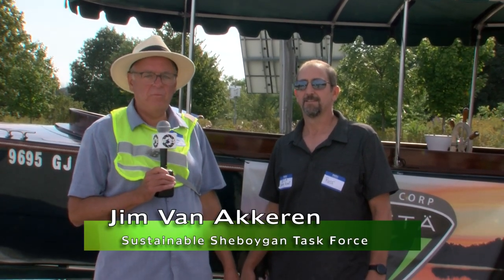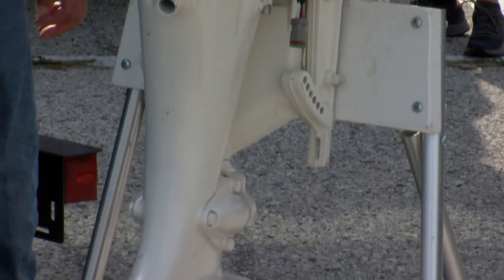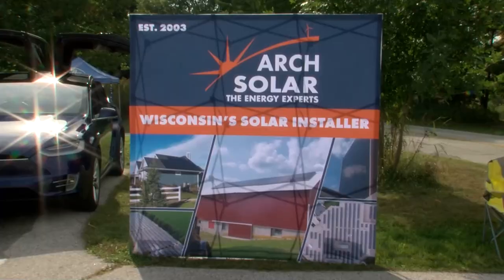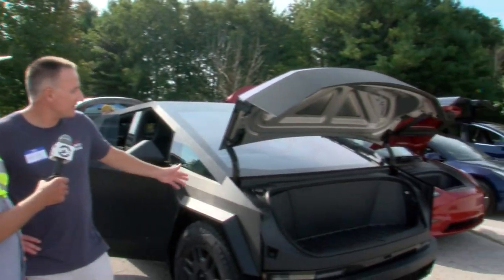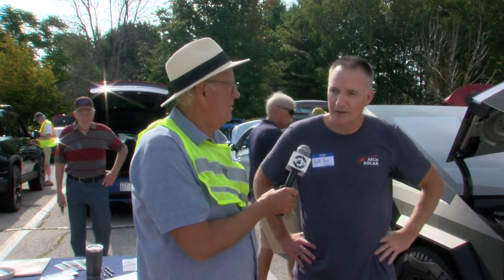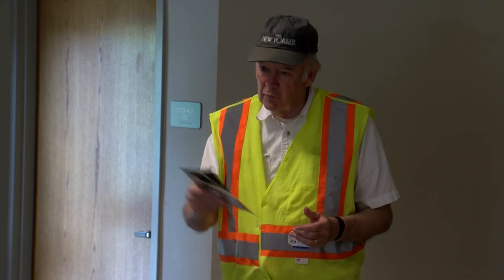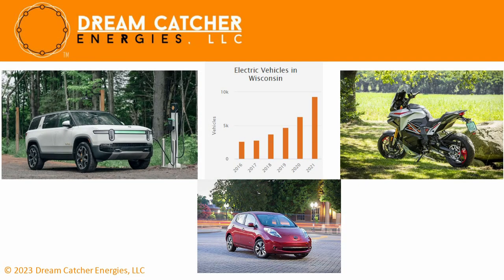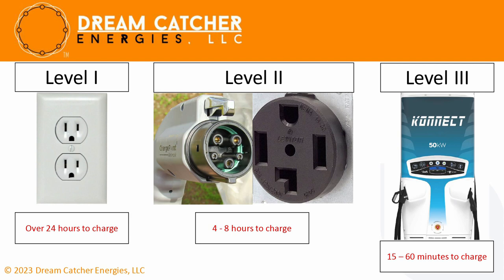EV Expo 2024 09 14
Sheboygan’s
first Electric Vehicle (EV) Expo, an event to learn more about how EVs can contribute to a sustainable future while addressing practical
concerns.
Maywood Park hosts the expo featuring various electric vehicles, including cars, bikes, low-speed vehicles, and motorboats.  Attendees were offered a firsthand look at eco-friendly travel including a panel of EV experts who delve into the pros and
cons of electric cars. The discussion covers charging options,
maintenance requirements, and the existing infrastructure to support EVs. Additionally, the
panelists explore the compelling reasons behind the growing shift towards electric vehicles, providing valuable insights for those considering making the switch.
The expo aims to educate the community on the benefits of electric transportation, including
reduced emissions, rebates, and lower long-term costs.